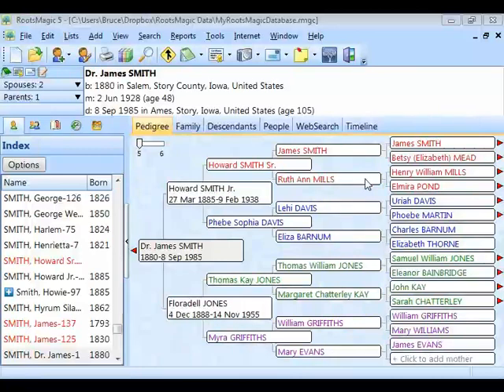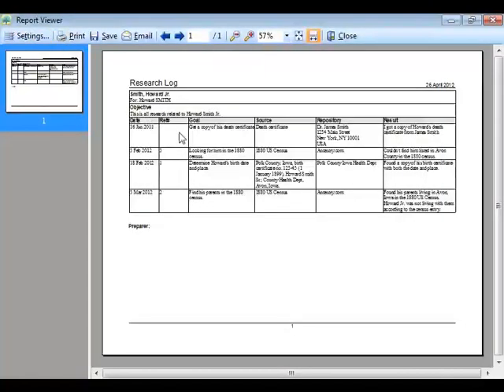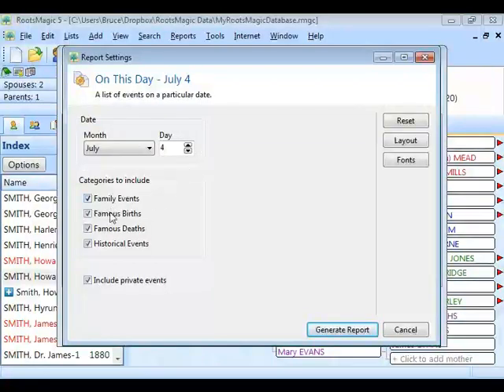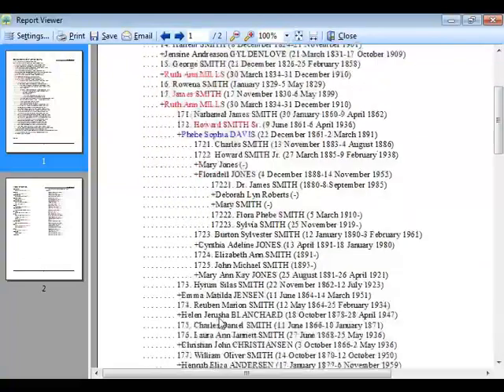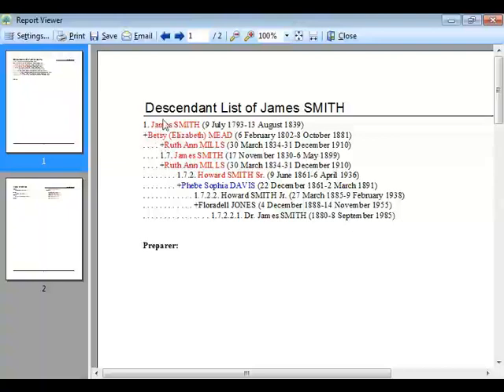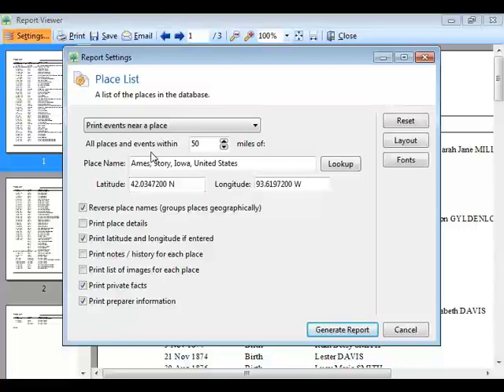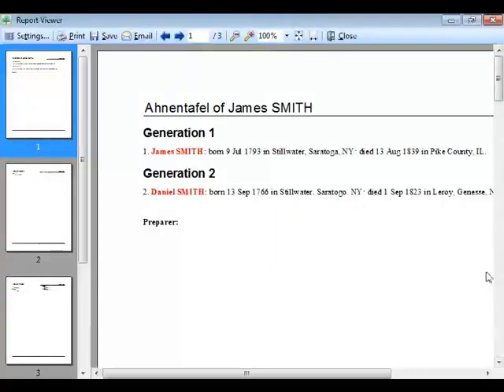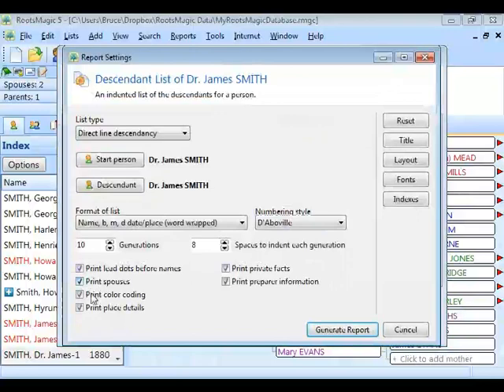37. New Reports and Options in RootsMagic 5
Recorded 26 Apr 2012, 41 minutes, 36.9 MB

Index:  New Reports and Options in RM5
00:00:01 - Introduction
00:00:50 - Reports in previous webinars
00:01:43 - CountyCheck Report
                   00:03:18 - Errors
                   00:03:54 - Matches
                   00:04:08 - Suggestions
                   00:04:27 - People to include
00:05:42 - Research Logs
                   00:06:00 - Select Log
                   00:06:17 - Sort
                   00:06:27 - Columns
                   00:07:06 - Webinar
00:07:24 - Who Was There List
                   00:10:27 - Options
00:11:08 - On This Day List
                   00:12:04 - Family Events
                   00:12:24 - Famous Birth, Death & Historical Events
                   00:12:38 - Results
                   00:13:52 - Save to Edit
                   00:14:26 - Uses
00:15:25 - Descendant List
                   00:16:33 - Numbering Style
                   00:16:51 - Outline
                   00:17:10 - Henry
                   00:18:52 - D'Aboville
                   00:19:54 - Format of List - word wrapped
                   00:21:14 - Direct Line Descendancy
00:24:20 - Place List
                   00:25:09 - Print events near a place
                   00:26:16 - Print place details
00:29:03 - Custom Reports
                   00:30:40 - Shade alternate records
                   00:32:29 - Draw lines between records
00:33:09 - Print Place Details
                   00:33:16 - Ahnentafel
                   00:34:32 - Place Index
00:36:04 - Print LDS Facts
00:37:07 - Questions
                   00:37:23 - Historical Events to Timeline
                   00:38:39 - Descendancy List Color-Coding
                   00:39:15 - Who Was There place level
                   00:39:50 - New Charts & Reports
00:40:34 - Wrap Up